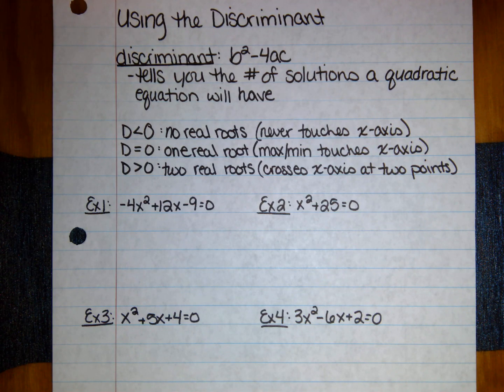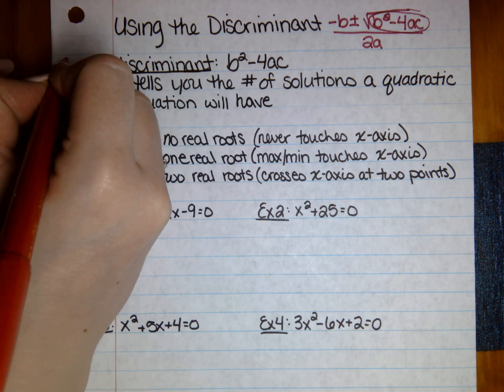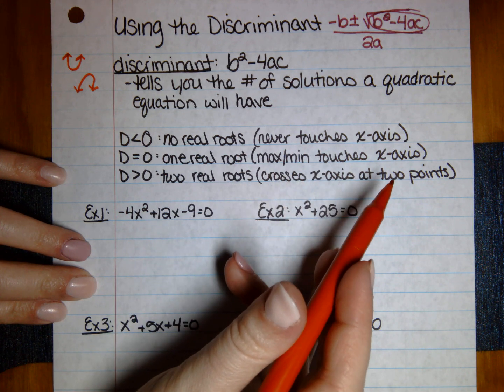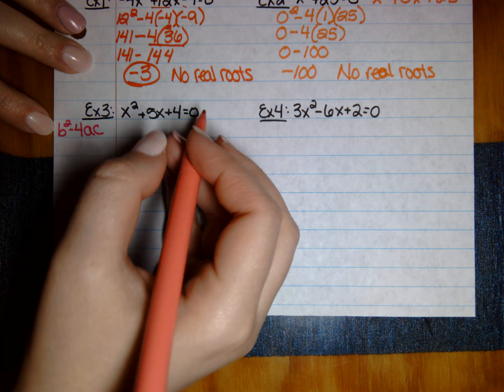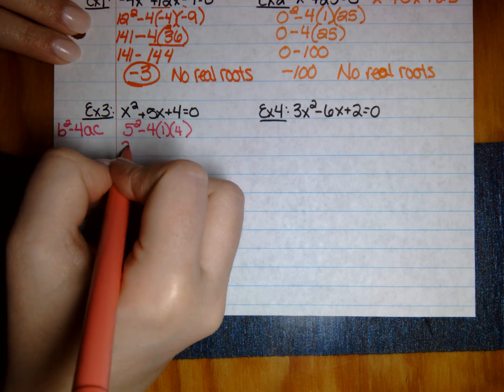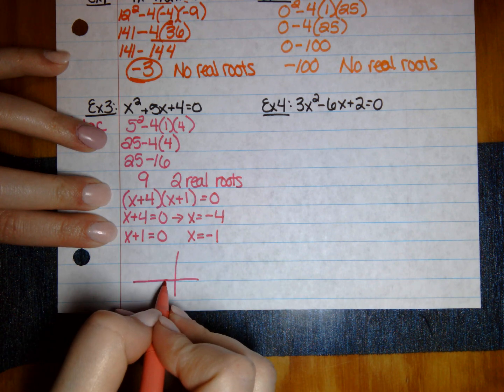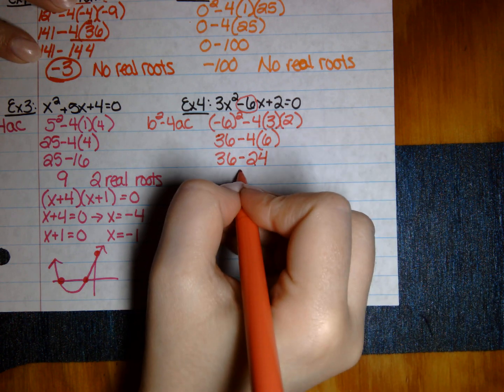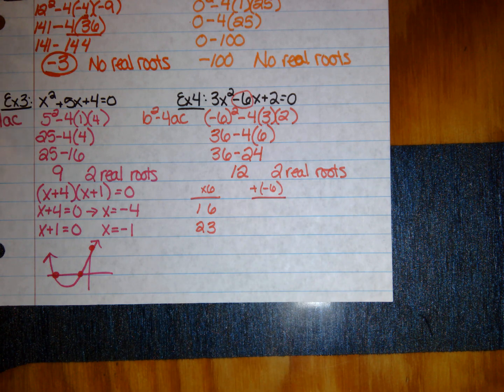Using the Discriminant